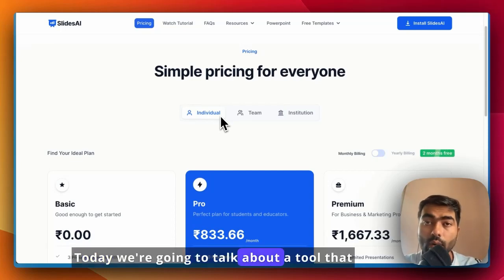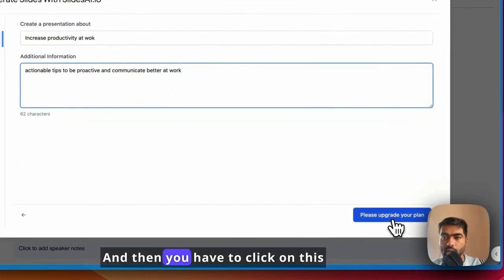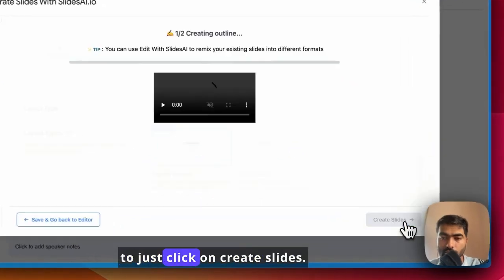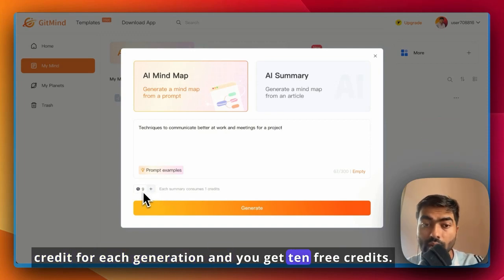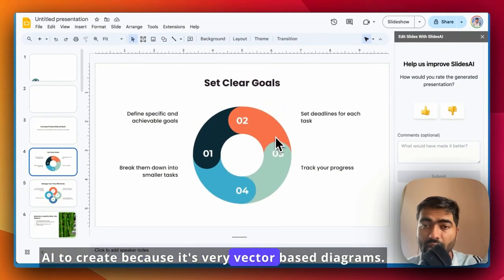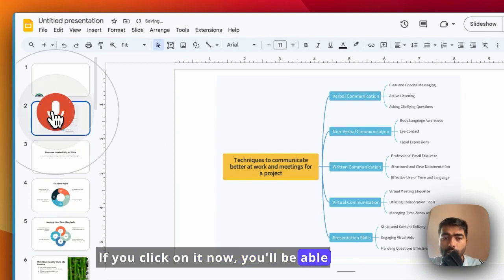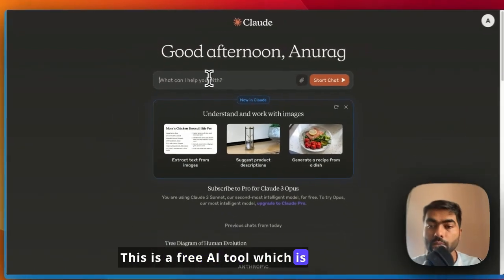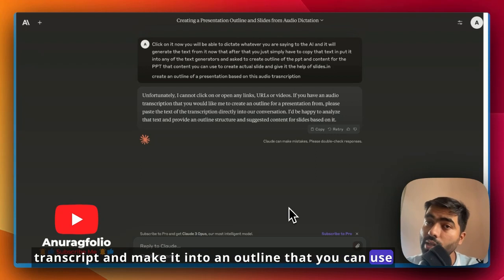AI slideshow maker creates presentations for free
We will take a look at great google slides with AI , PPT Diagram creation with AI and outline writing from voice

Other AI slideshow makers that can create presentations for free:

1. SlideMake is an AI slideshow maker that lets you create and download slides in seconds for free. Over 1 million presentations have been created using their tool.[1]

2. InVideo offers a free AI slideshow maker that generates slideshows with scripts, footage, voiceovers and background music automatically synced to the contents. You can add your own images and videos or use their stock media. It's free to use with no credit card required.[2]

3. Simplified has a free AI presentation maker that quickly crafts great presentations for work, clients, school or business purposes. You can start with the AI-generated slides and further customize them. It helps save hours on presentation design.[3]

4. Simplified's free AI slideshow maker can create engaging slides in a few clicks, with AI-generated designs and animations. You can generate a tailored presentation with relevant information and design very quickly, which is great for tight deadlines.[4]

5. Wepik provides a free AI presentations maker that lets you generate presentations in minutes and customize them with their editor before downloading. Their tool makes it easy to create visually appealing slides.[5]

So in summary, SlideMake, InVideo, Simplified and Wepik are some of the best options for creating slideshows and presentations for free using AI. They make the process fast, easy and help produce professional-looking results.